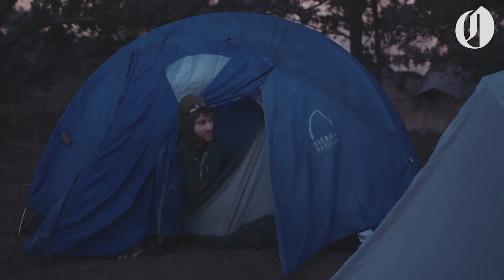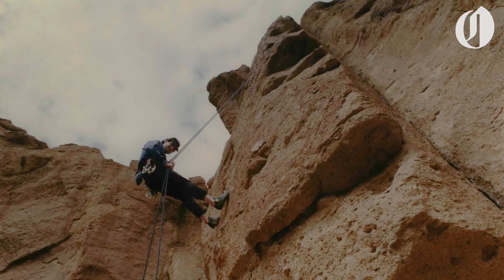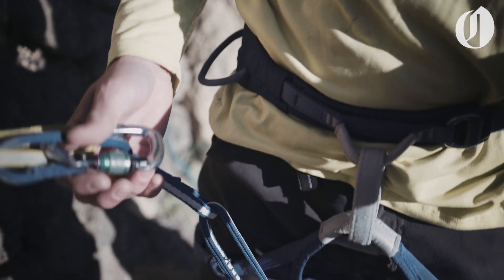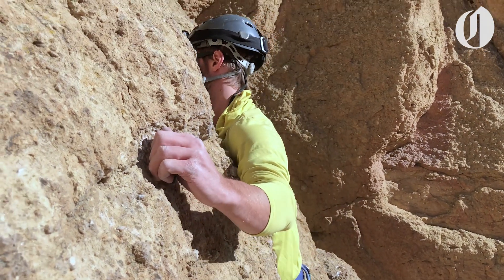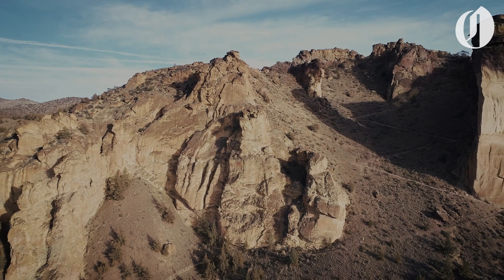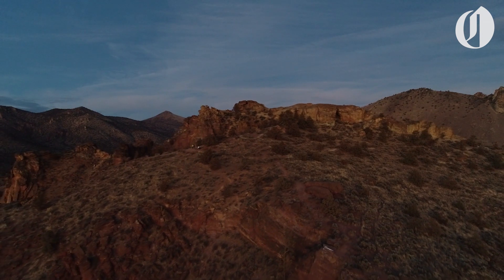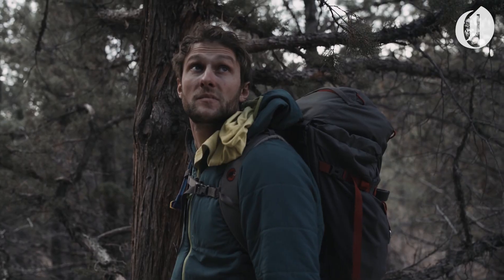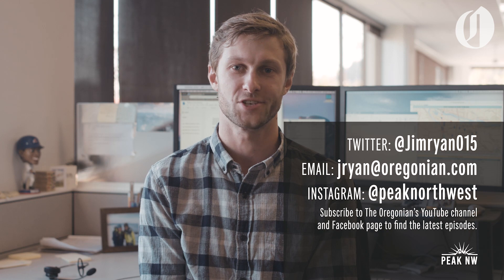Climbing at Oregon's Smith Rock State Park | PEAK NORTHWEST: Episode Five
Central Oregon’s Smith Rock State Park is home to some of the region’s most stunning scenes. Climbers work their way up soaring walls of volcanic rock. Sunlight sparkles on the Crooked River. And spectacular mountains loom large in the distance. Join reporter Jim Ryan on a climbing trip to Smith in this month’s episode of Peak Northwest.

Snowy summits. Cold surf breaks. Stunning rivers, serpentine trails, formidable rock faces and awe-inspiring vistas. The Northwest is the perfect playground.

Peak Northwest brings you along while we embark on ambitious outdoor pursuits in some of the region’s most wild and scenic places.